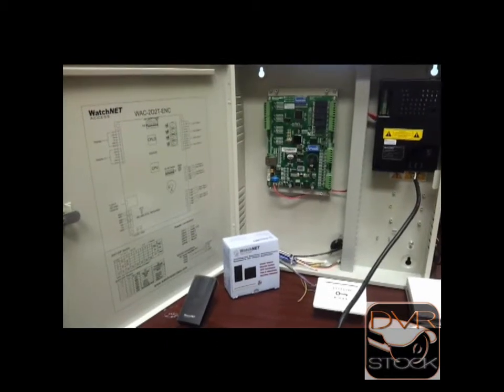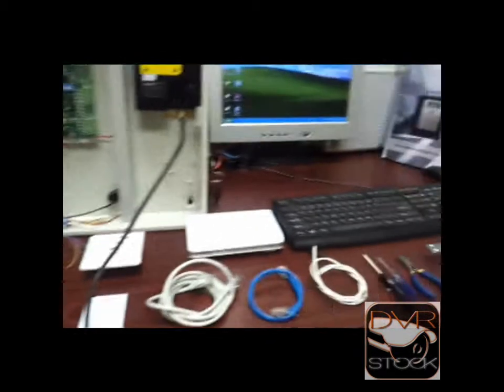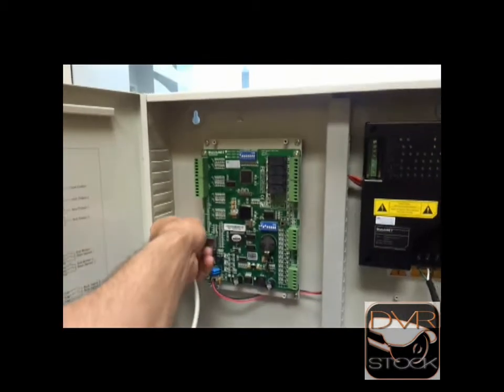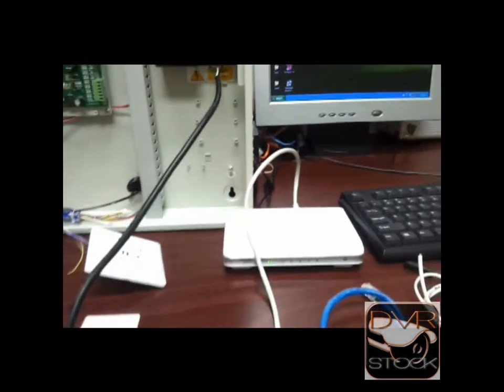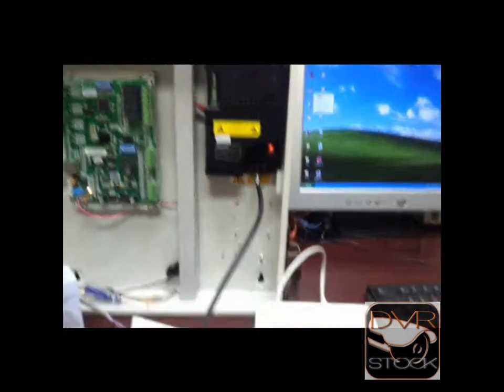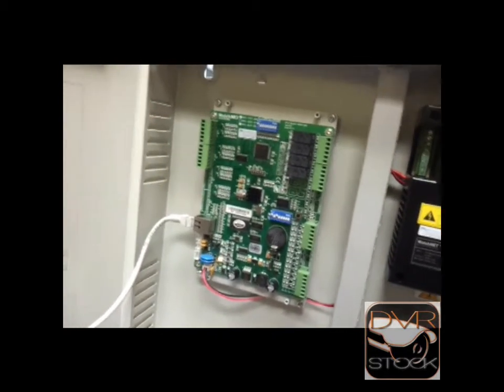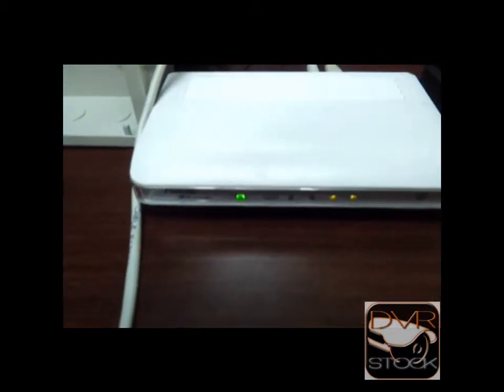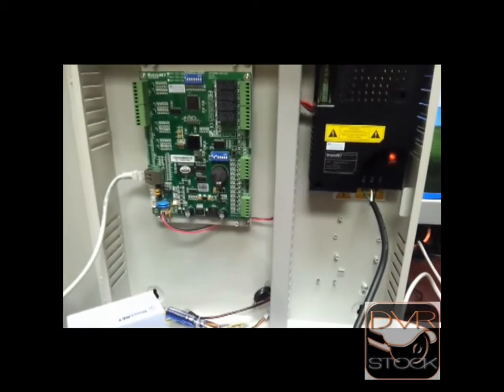3 Connecting Watchnet Access Control Panel PC Network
3-Connecting_Watchnet_Access_Control_Panel_PC_Network